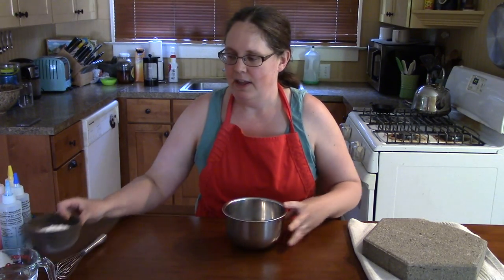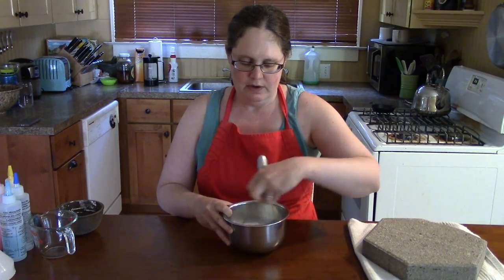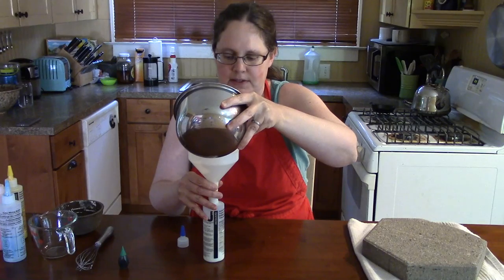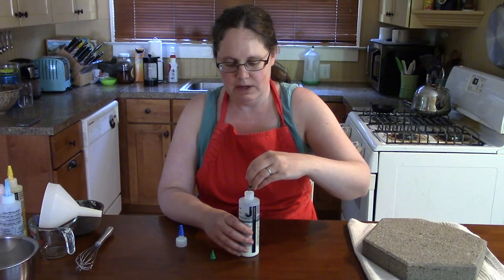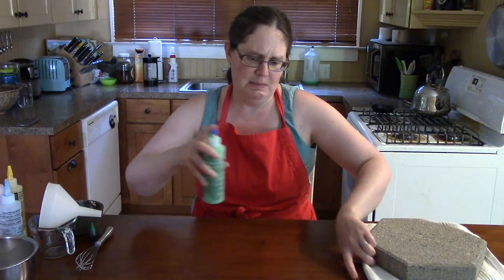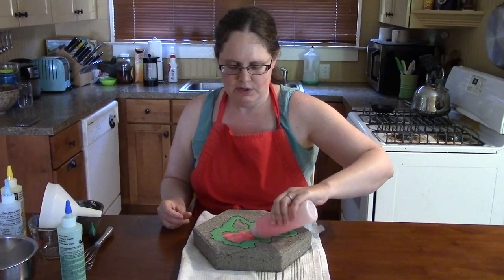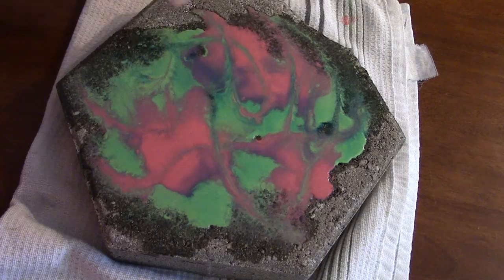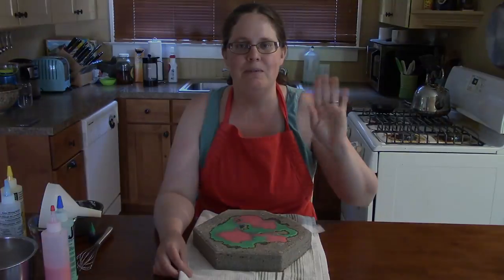Homecooked Art: Sidewalk Chalk Paint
Join NOPL Cicero Children's Librarian Nicole as she demonstrates how to make sidewalk chalk paint using ingredients you probably already have in your kitchen!